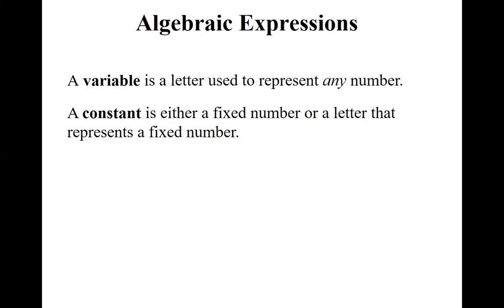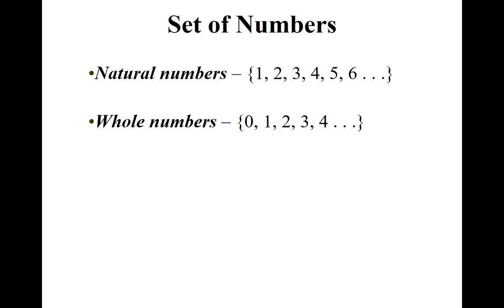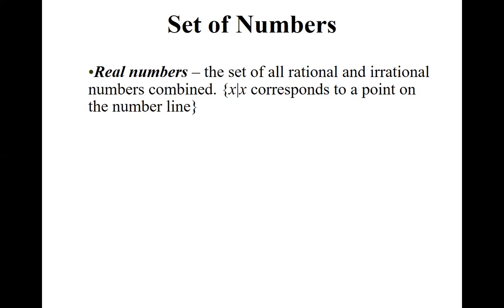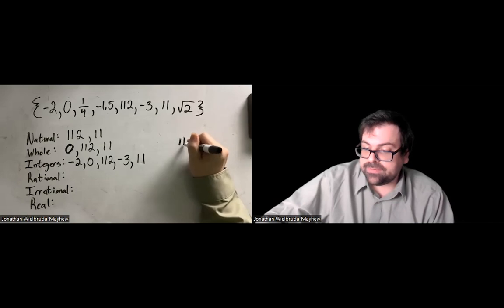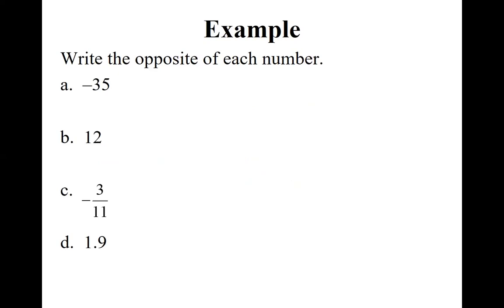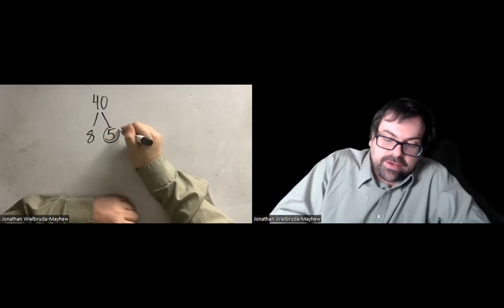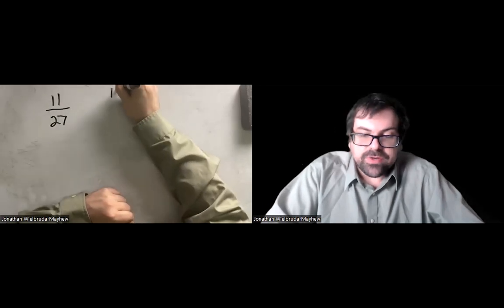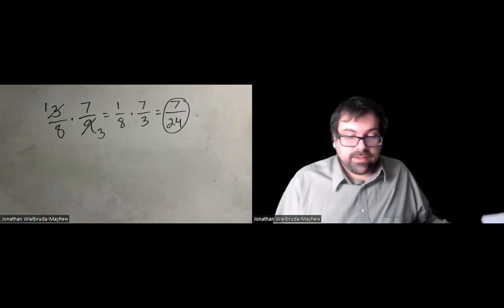MTH 052 - Lecture 1 - Numbers, Part 1